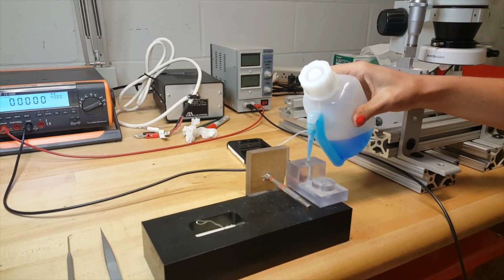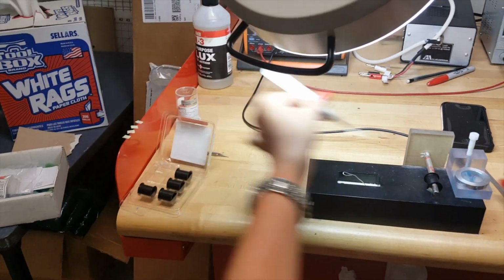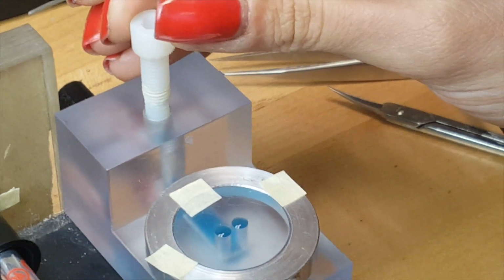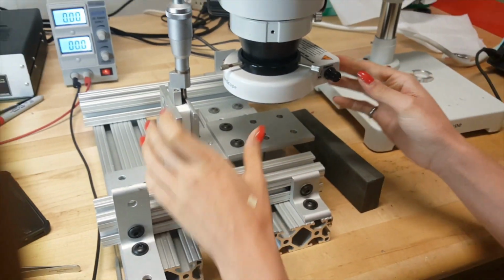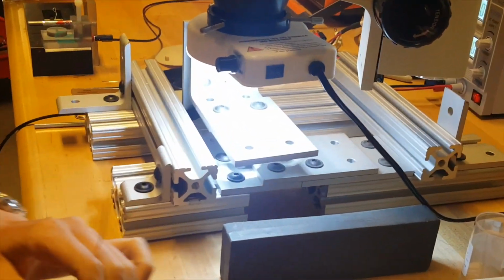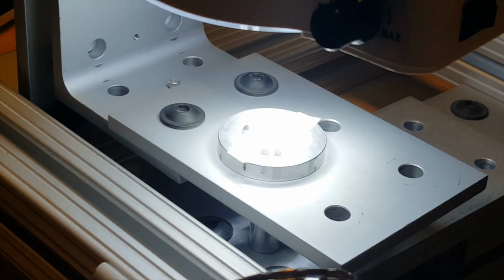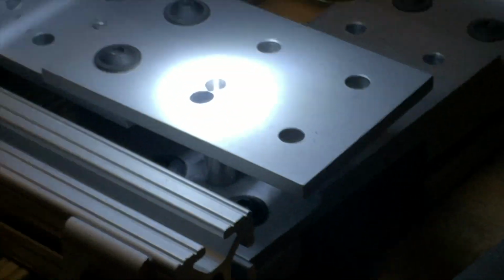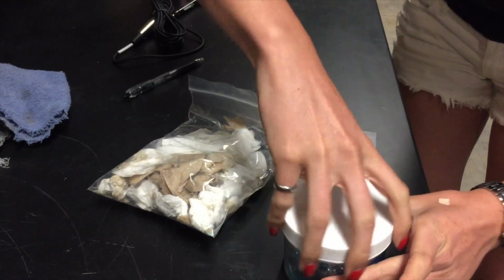Repairing a Broken Hot Wire Anemometer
A demonstration and explanation: replacing a broken wire from a hot wire anemometer